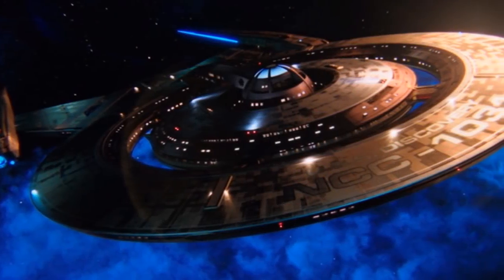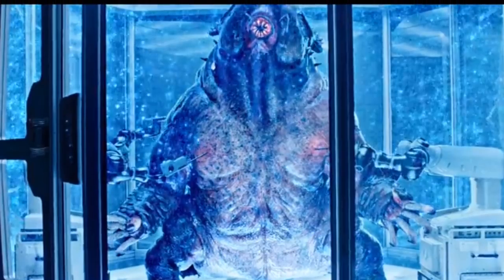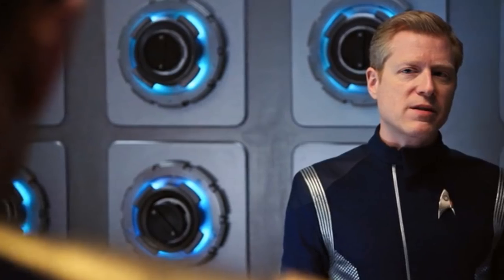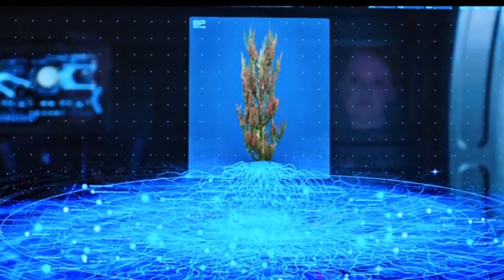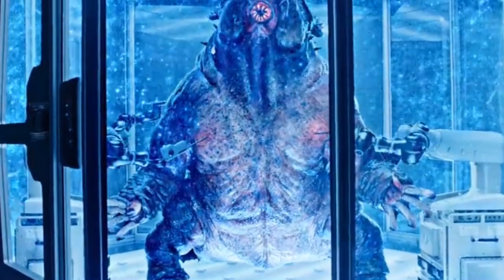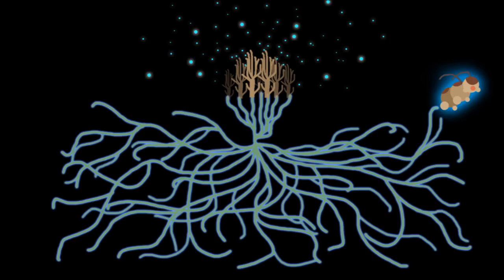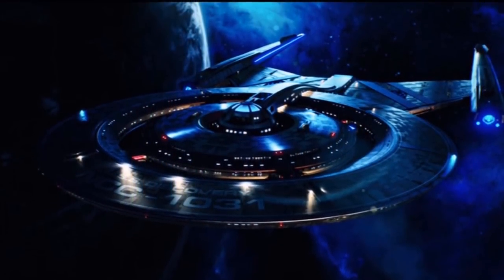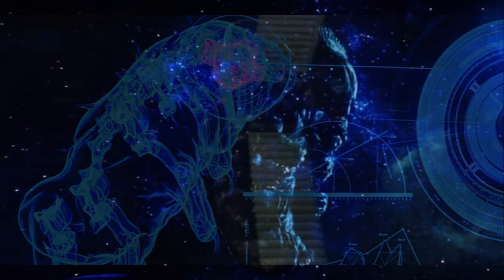How the Spore Drive Works and Theory (Star Trek DIS: SPOILERS)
[SPOILER WARNING FOR EPISODE 05]

So let's look at how the spore drive from Star Trek Discovery, or more exactly the mycelium web allows for near instant travel. With the addition of Stamets description of the quantum realm from earlier episodes a weird theory sprang up in my mind.

Mentioned this idea a while back but thought sharing it here would act as a better platform for discussion.

Star Trek Discovery/Enterprise/Voyager/Deep Space Nine and The Next Generation are owned by Paramount Pictures and distributed by CBS.